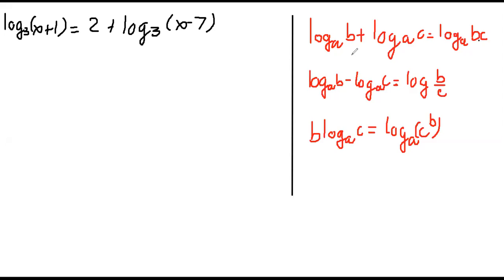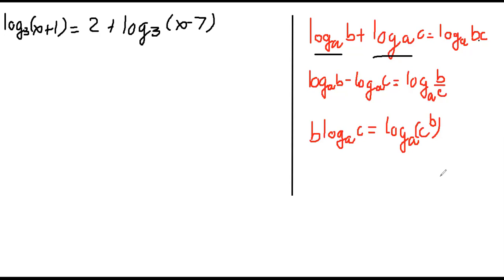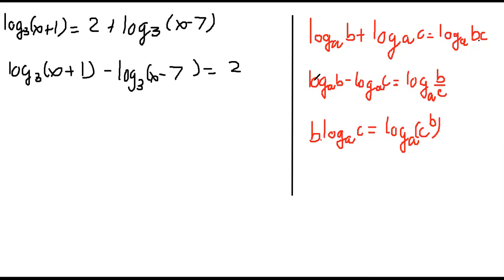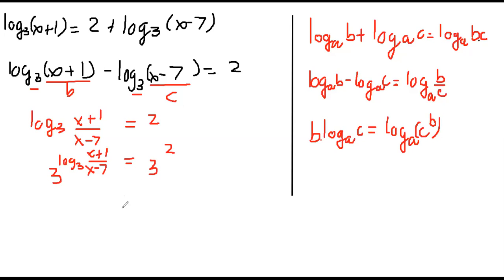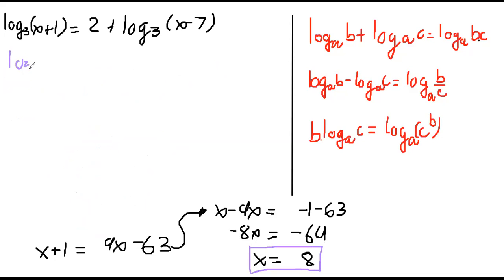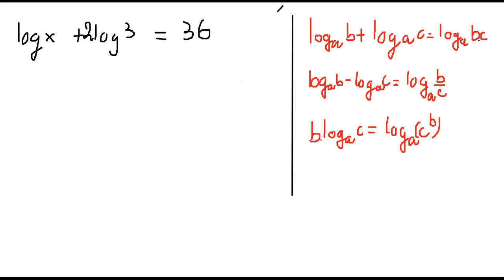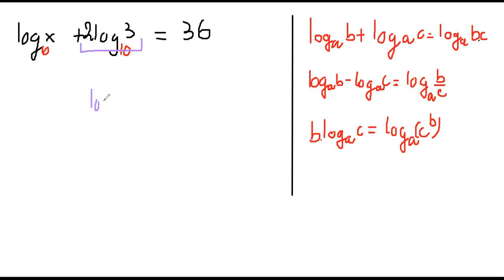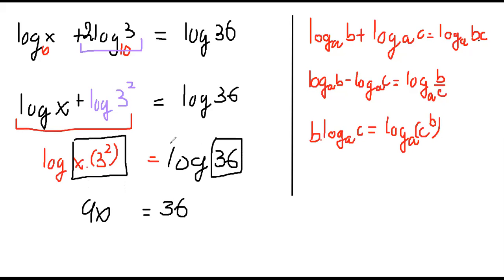Logarithmic Equations: Variable in the argument